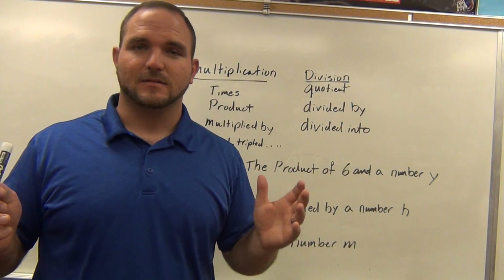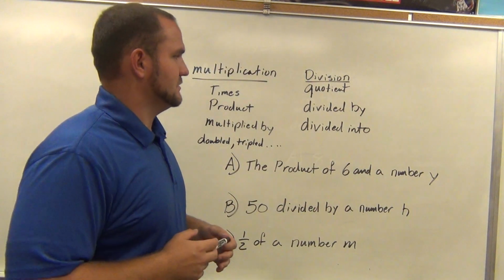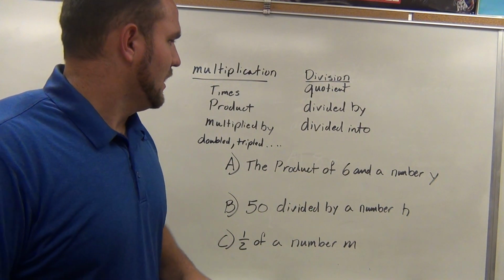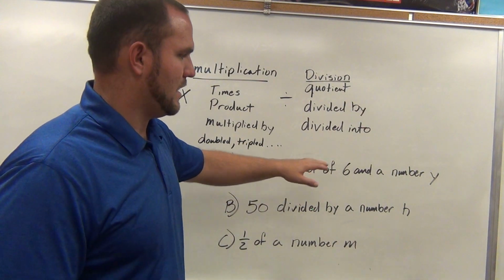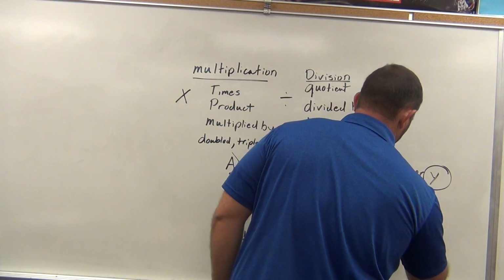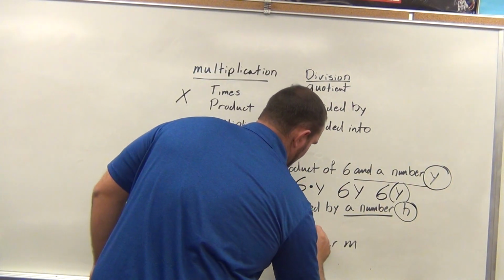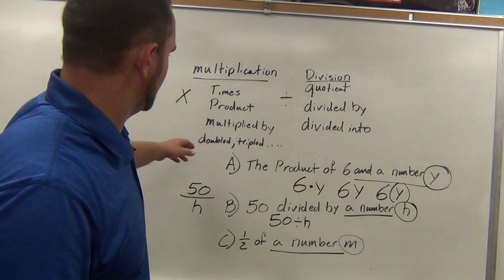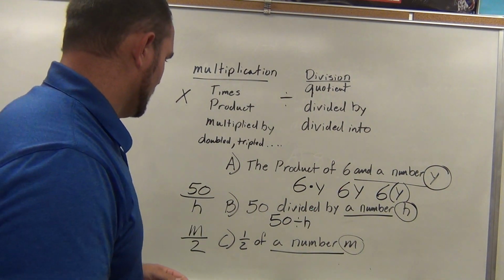translating Phrases to expressions multiply and divide